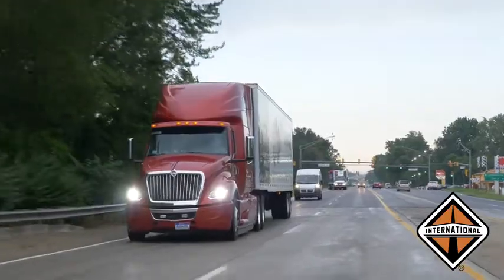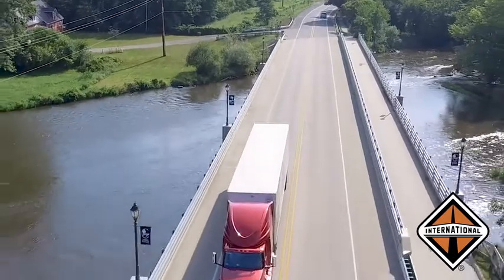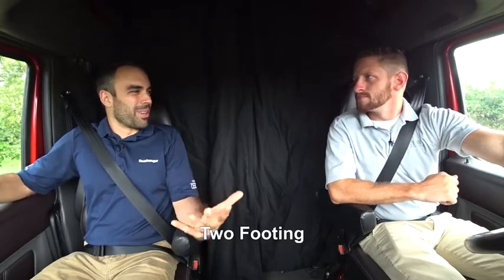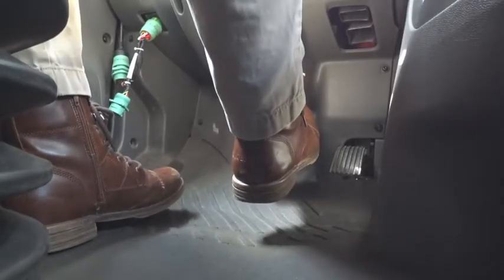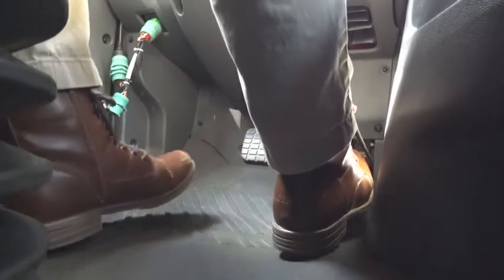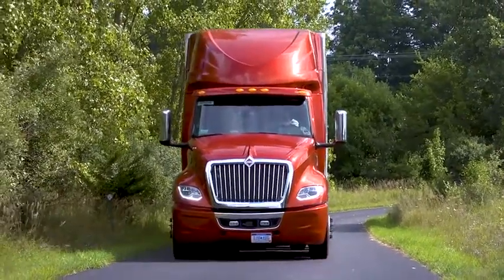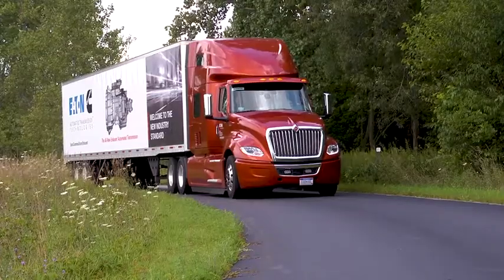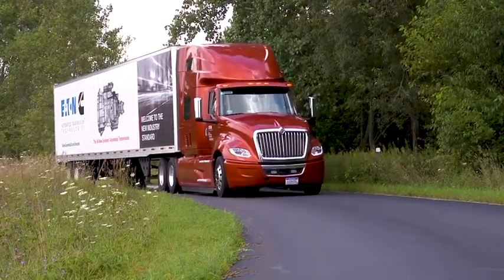Common Mistakes for the Eaton Cummins Automated Transmission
This video takes you through some common mistakes that drivers make when they first start driving an automated vehicle. These tips will help get you up and running quickly.